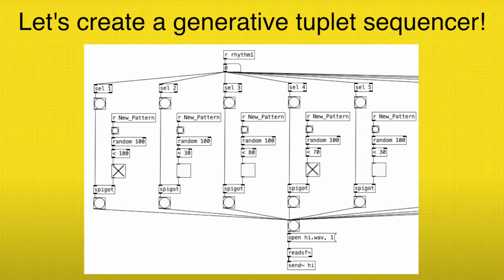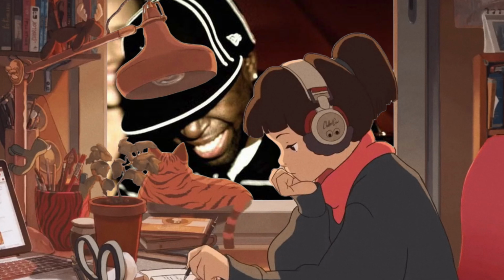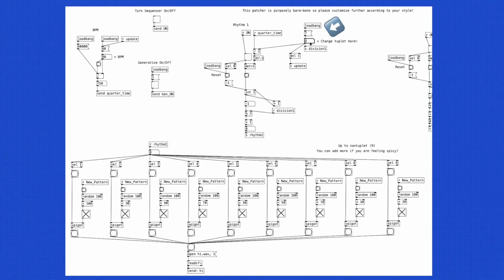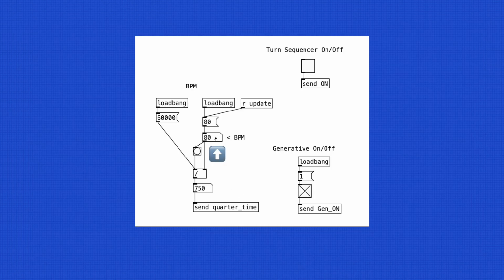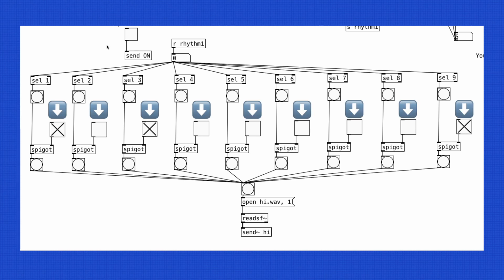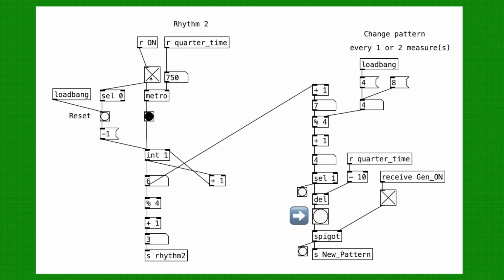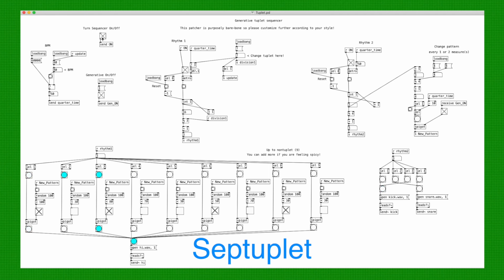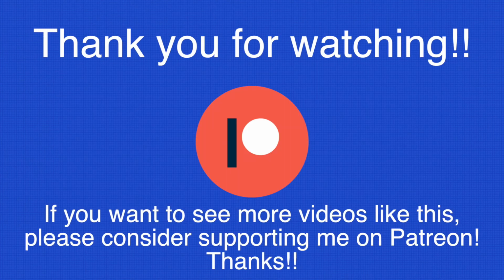Tuplet Pure Data Tutorial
Let's create tuplet rhythms in Pure Data! And we'll make it generative too!!
By using quintuplet for example, we can get that J Dilla and lofi hip hop type beat happening!

0:00 - Intro
0:23 - What is a tuplet?
1:20 - Tuplet in Pure Data!
5:10 - Let's make it generative!
7:03 - What's next?